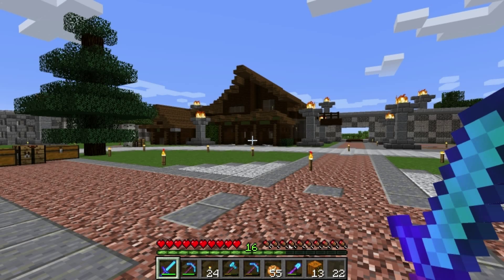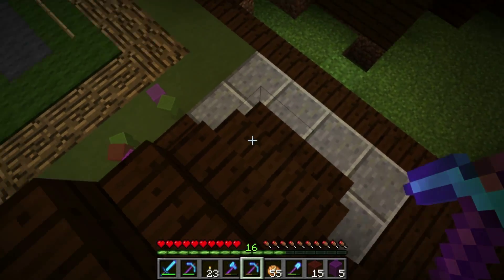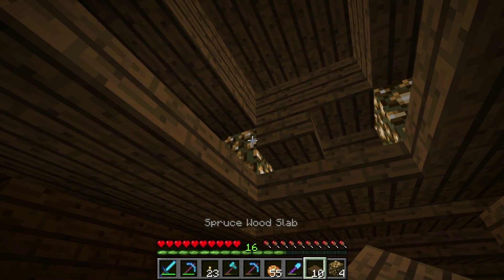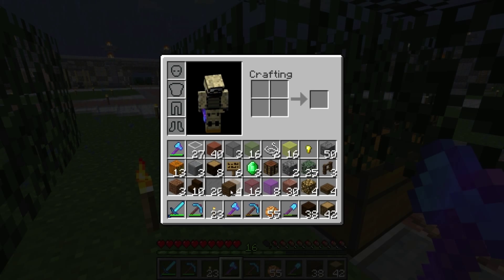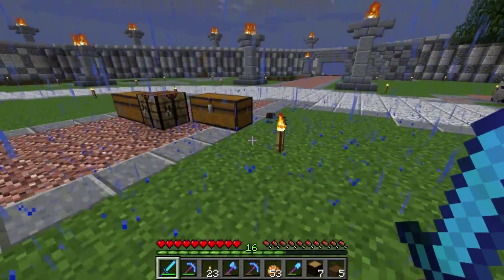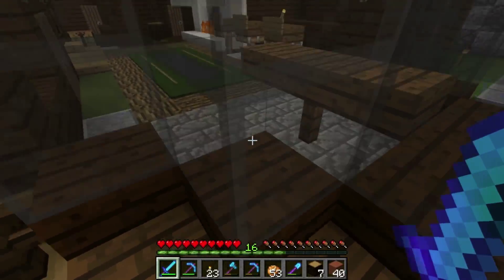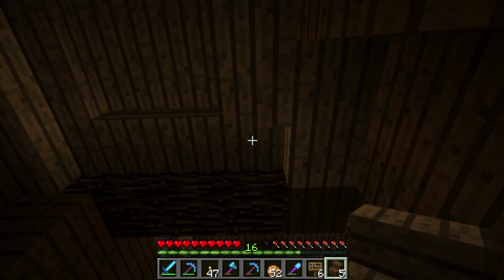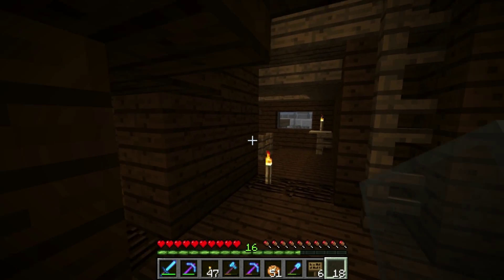Let's Play Minecraft: Superiority Corp. SMP: 51- The Floor is Rising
We get our floor up a few levels, and into where we want it.